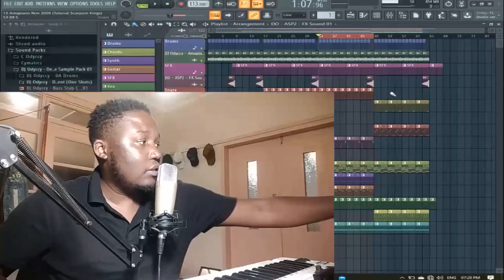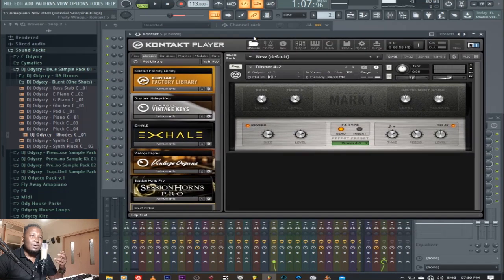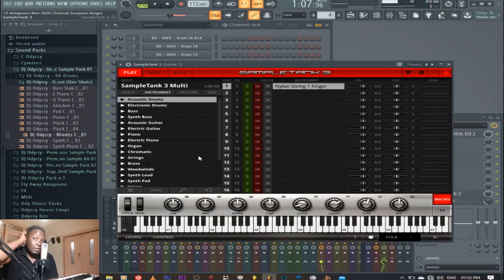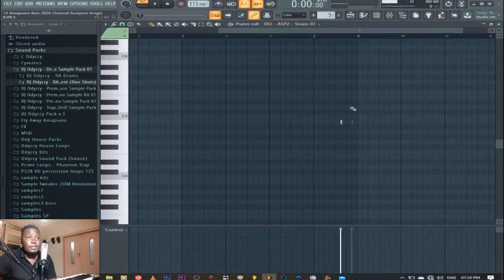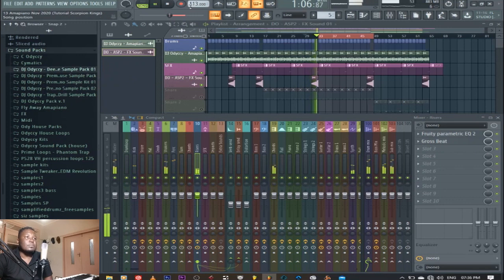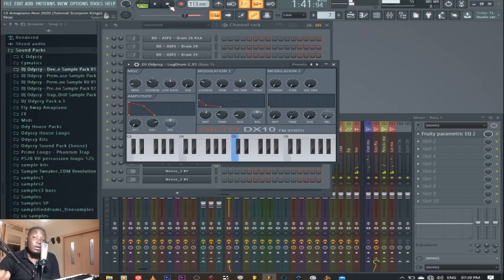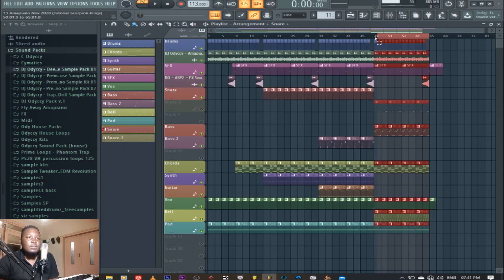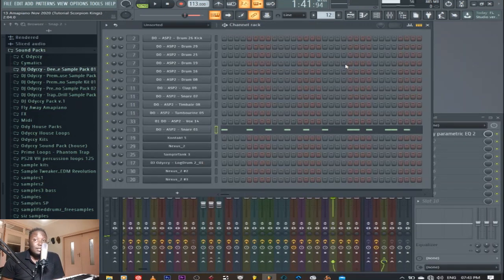Made this Amapiano Song and it sounds so amazing FL Studio Tutorial 1